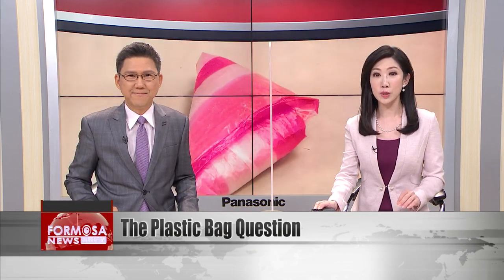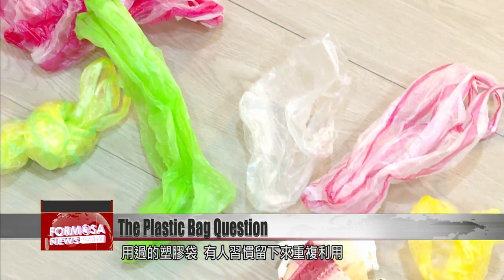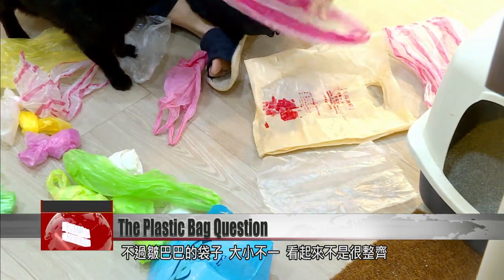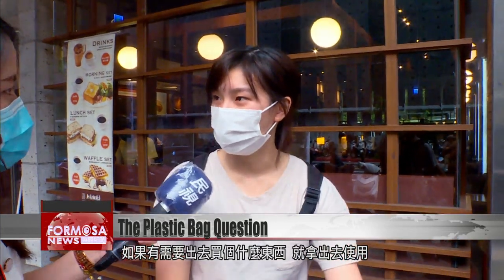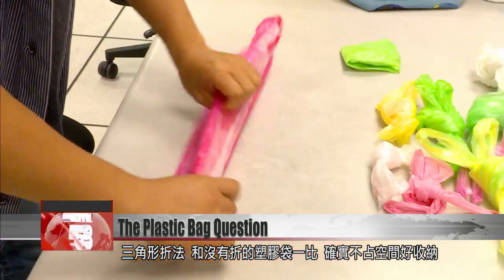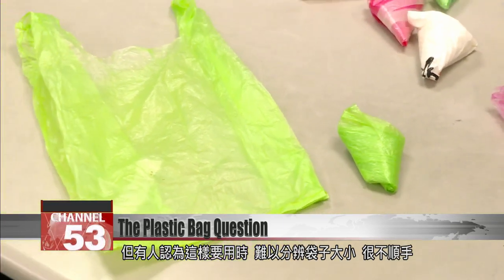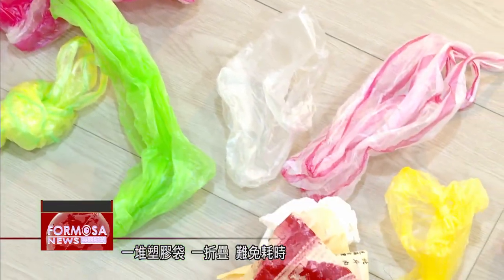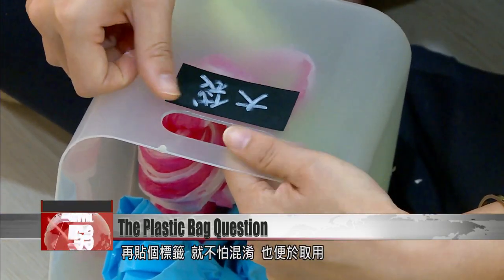How do you store your plastic bags? People of Taipei weigh in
We turn now to one of the most overlooked of domestic dilemmas: the plastic bag question. We all have it. Over the years, a heap of used plastic bags accumulates at home. Big ones, little ones, ones with handles and ones without. Where do you keep them? How do you sort them? Can order be found in the chaos? We took to the street to find out.

A pile of plastic bags. Some people like to fold them up neatly to use again. A tangle of creased bags of all shapes and sizes can look a bit messy. We asked the public for tips.

I fold them sometimes, or if I haven’t got time I just tie them up.

I fold them into triangles to put them away. When I need to go out and buy something, then I get them out to use again.

Some people stuff all the bags into the largest bag. Others fold them into a tube and tie it together. The triangle method is quite a common solution to bags flying everywhere.

When you compare triangulated bags with unfolded bags, they certainly take up less space and are easy to pack away. But some people say, when you’re quickly popping out to go shopping, it makes it hard to quickly find a bag of the perfect size.

Yu Chih-lin
Tidying expert
My personal view is that we don’t need to spend so much time and energy on things like plastic bags, and folding them into shapes. I suggest you separate them by size, and just put them in a container in an orderly fashion, or a larger bag.

It certainly takes time to fold a mass of bags up neatly. If you just want the job done, try separating your bags into little, medium and big, and be done with it. Or if you’re feeling really tidy, why not label them? Anything to make life that much more convenient.